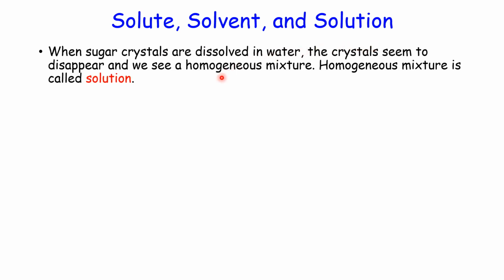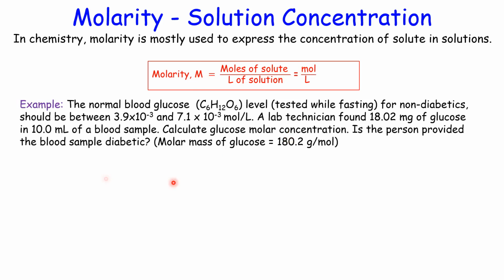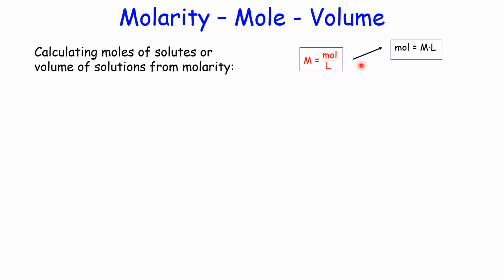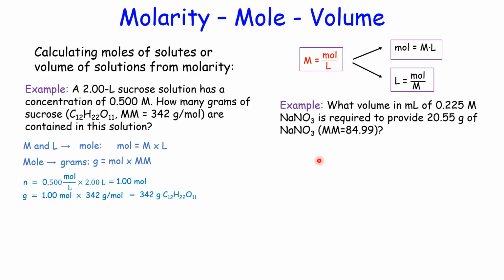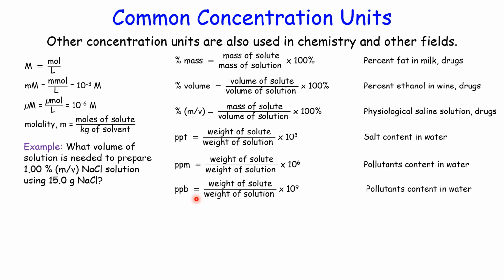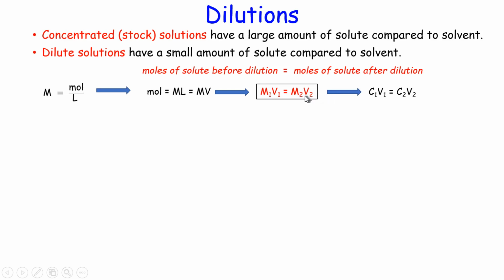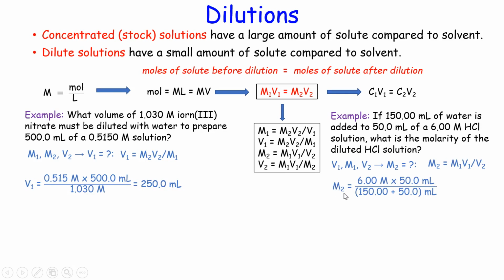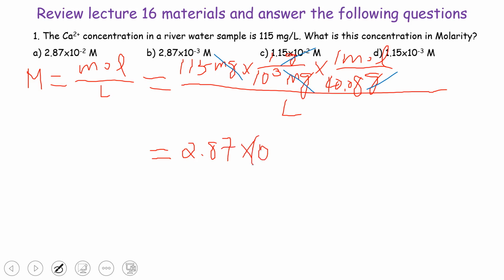General Chemistry Mini Lecture Series - Lecture 16: Solutions and Concentration